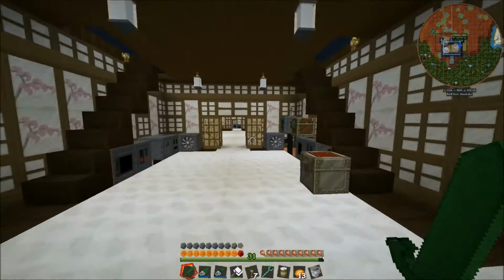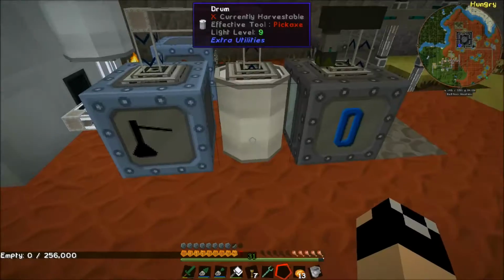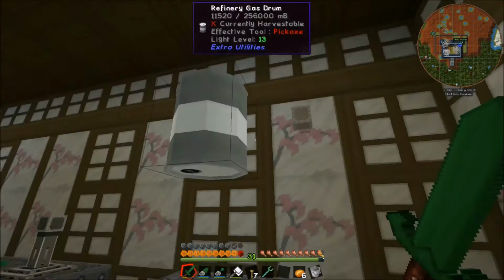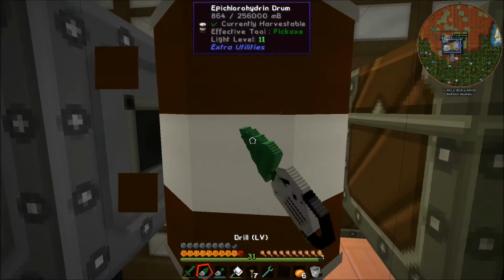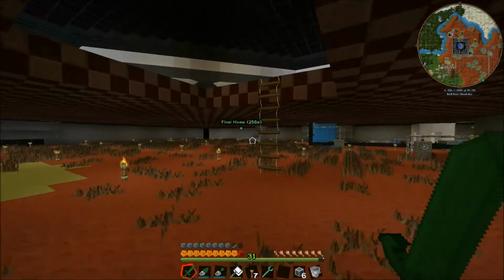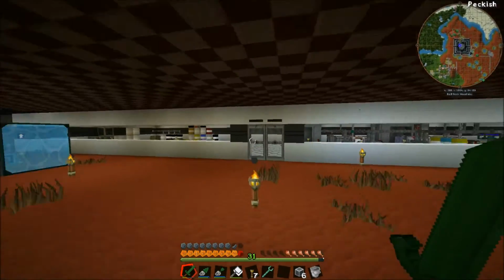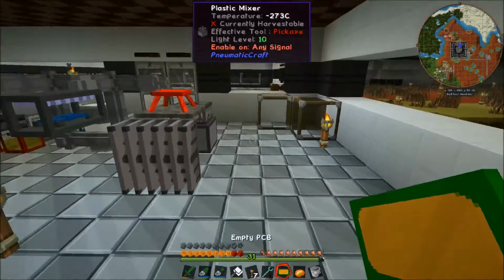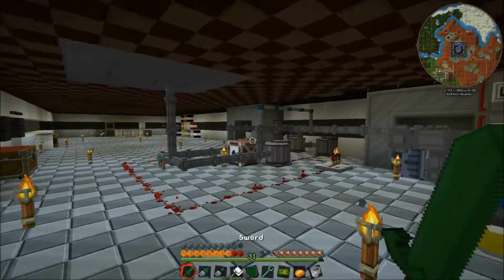Minecraft Infitech 2 Lp Ep 47: The Quest for the Holy PCB Pt.2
In this episode of Infitech 2, we continue working on our very first pcb.  We have a number of different liquids to create to work our way up to our first printed circuit board.